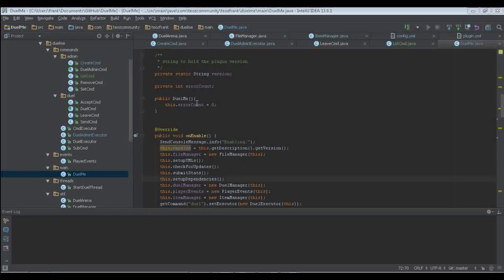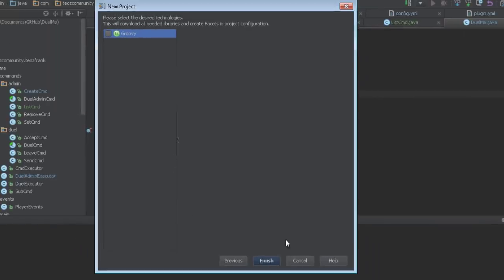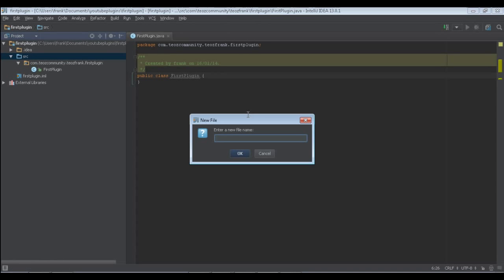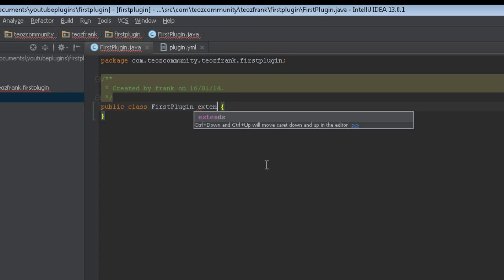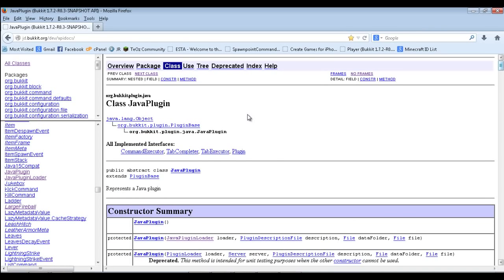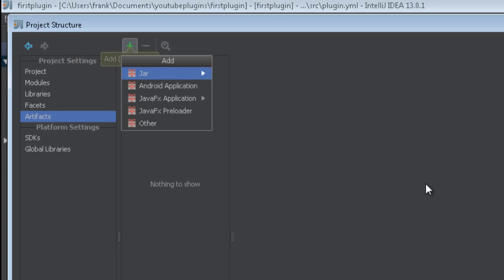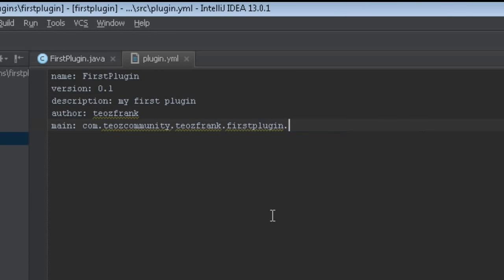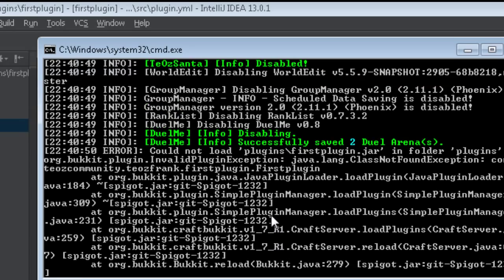Bukkit Plugin Tutorials with IntelliJ IDEA, Episode 1: Creating our first plugin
This video is to show you how to create a plugin for minecraft with the Bukkit API. This first video is one of a new series that will show you step by step how to create plugins. This first video shows how to create the bare basic plugin so that it will load. The next video in this series will cover how to use Apache Maven so we do not need to manually download the Bukkit API Jar file each time there is an update, as well as covering how to handle commands.